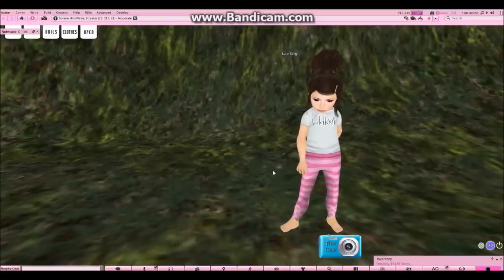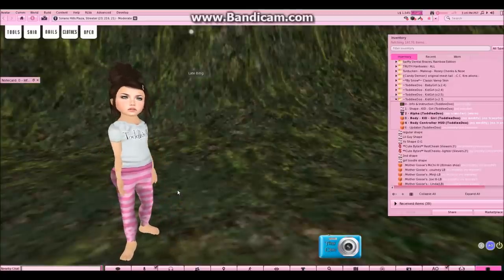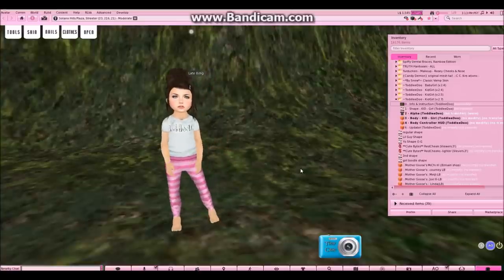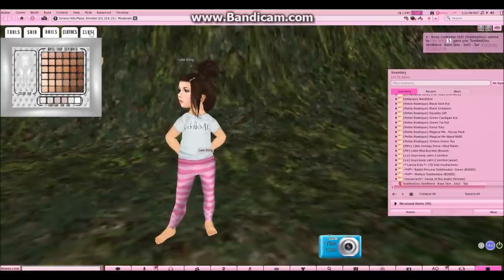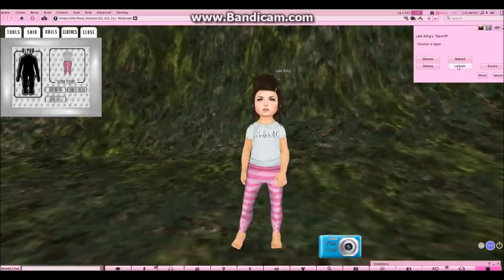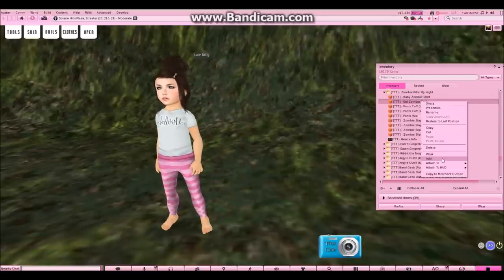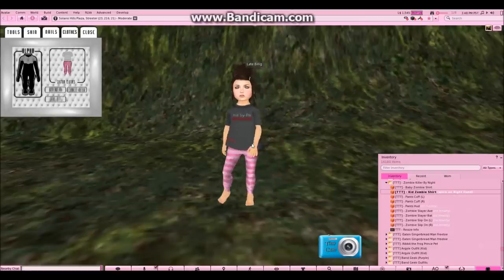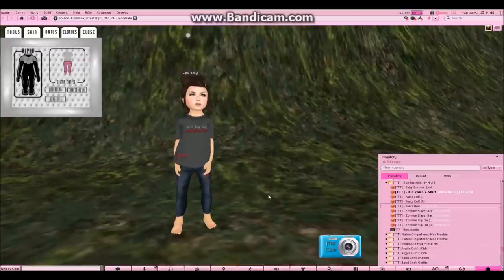Toddleedoo Starter Tutorial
A tutorial I created to help users learn the Toddleedoo body and hud. It includes tips on first wearing the toddleedoo mesh body, wearing clothing layers, skin tone selection, and the use of the alpha layer.
Toddleedoo Creator - Bit Mcmillan
Me - Late Billig
Also any questions you may have about this, please NOTECARD me in world. I don't check my youtube channel too frequently. My name is Late Billig and I don't mind to help.